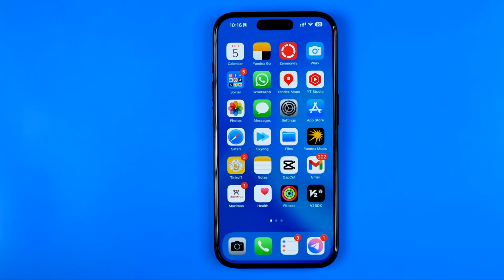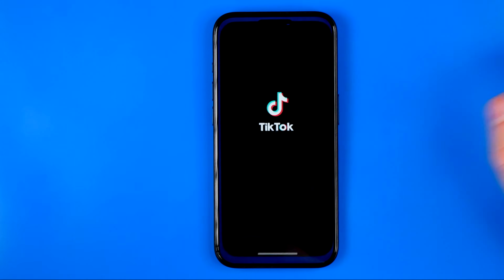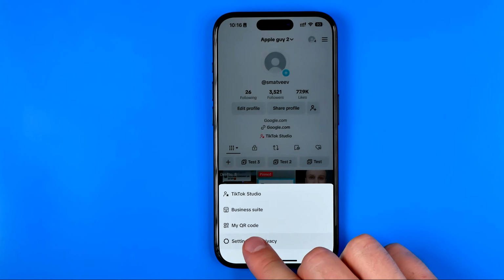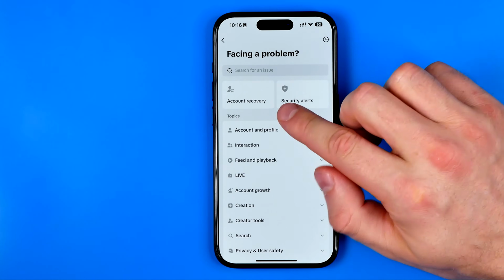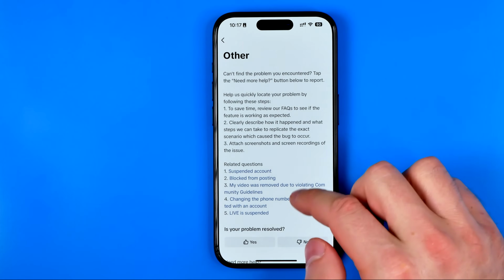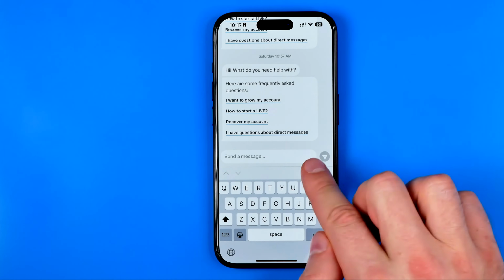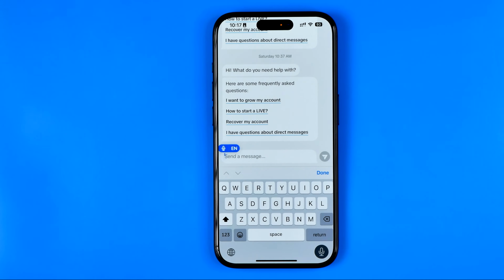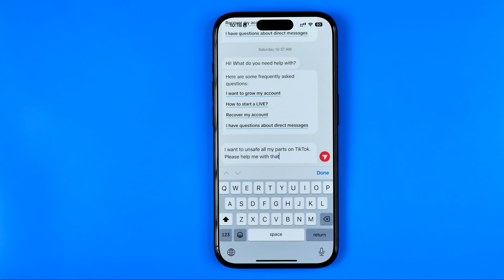How to Delete All Your Saved Videos on Tiktok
Here's how to delete all saved videos on tiktok at once! In this video I will show you how to delete tik tok video. Be sure to watch the video to the very end. You will learn how to delete tiktok videos at once. That's easy and simple to do!